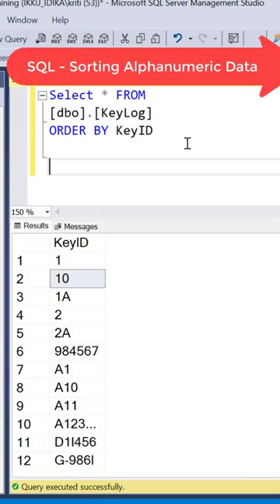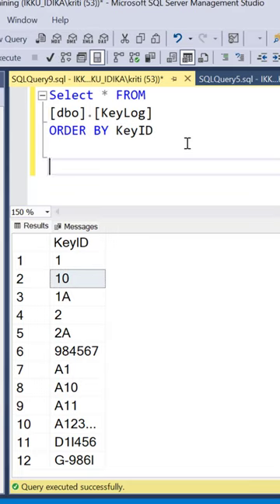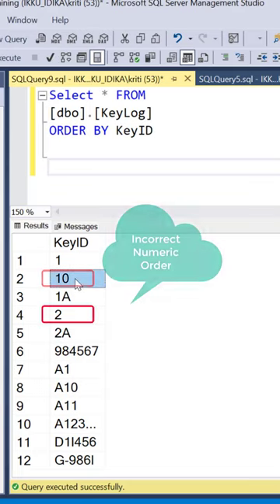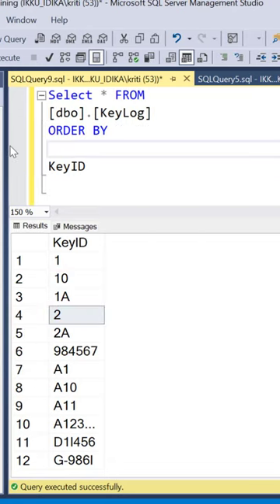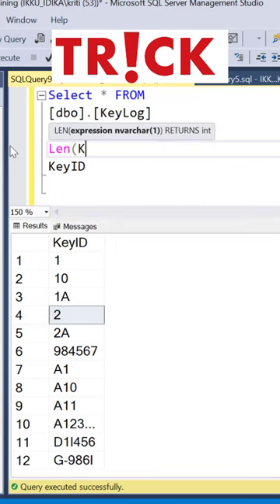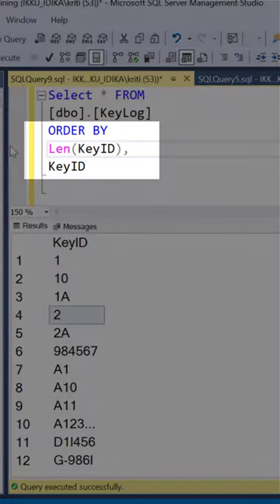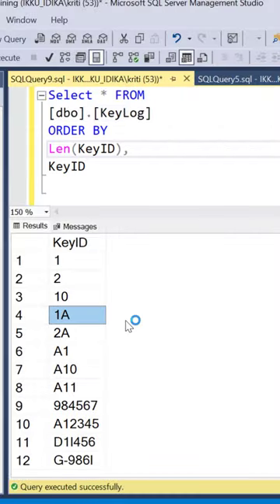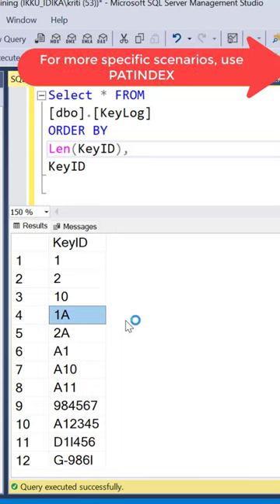SQL | Easiest Trick to Sort Alphanumeric Data !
Learn the easiest trick to sort alphanumeric data in SQL!